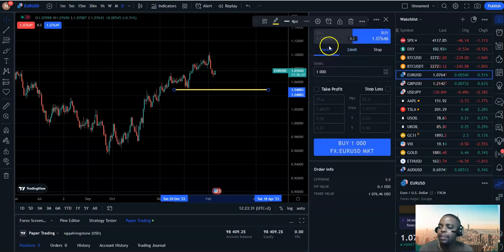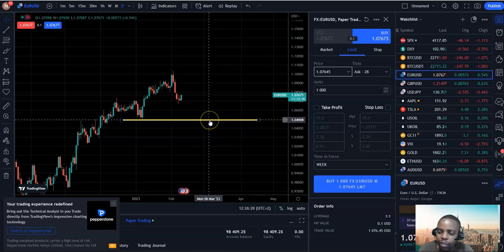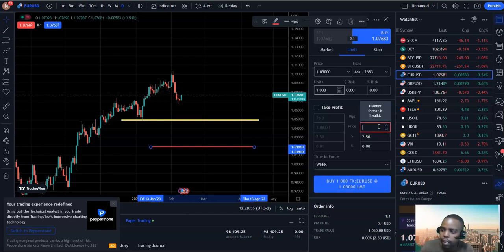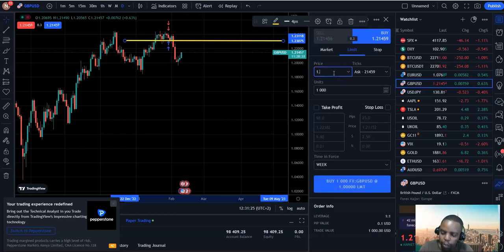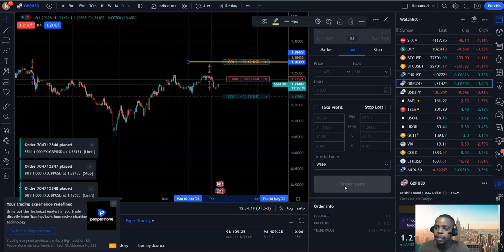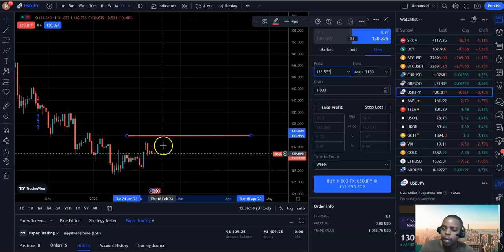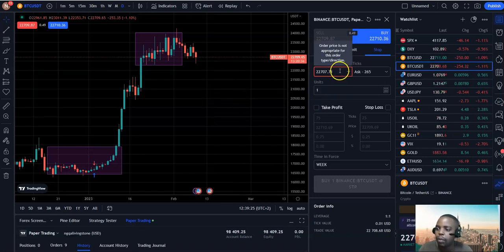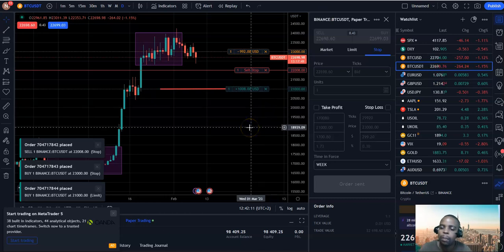Trading Tutorials On Pending Orders| For Forex| Crypto & The Stock Market.